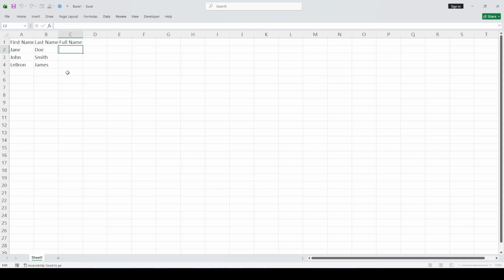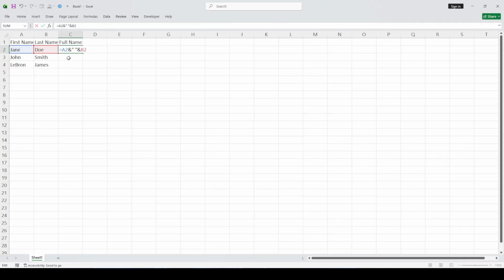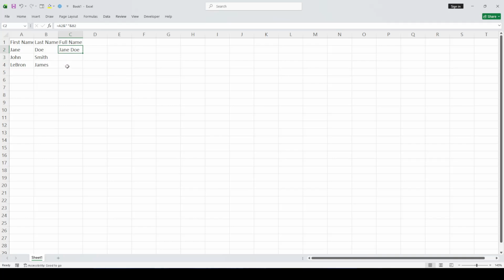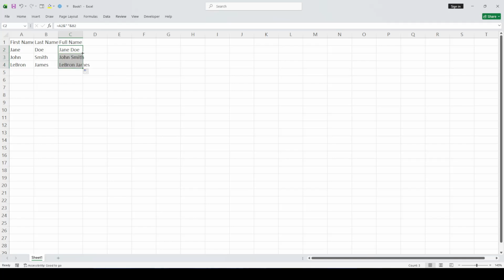How to Copy Conditional Formatting in Excel [2026 Tutorial]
Learn how to copy conditional formatting in Excel quickly using simple copy and paste steps and formatting rules. In this Excel tutorial, you’ll copy conditional formatting without losing styles or cell references. We also cover how to apply conditional formatting across sheets. Searching for copy conditional formatting, format painter, or excel conditional formatting copy?

-Google Drive
-Google Meets
-Google Sheets
-Google Chrome
-Google Forms
-Google Gmail